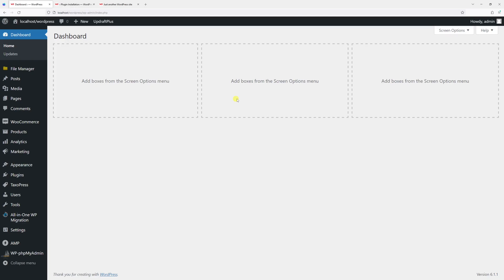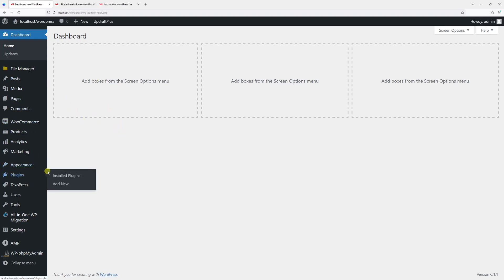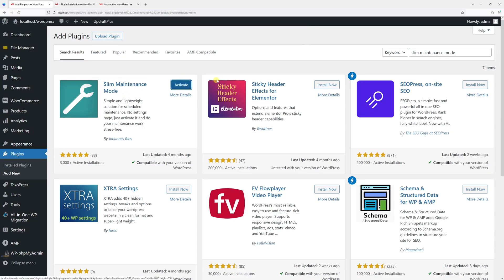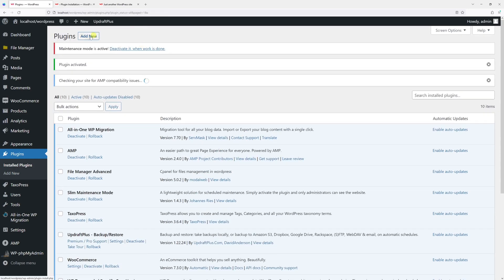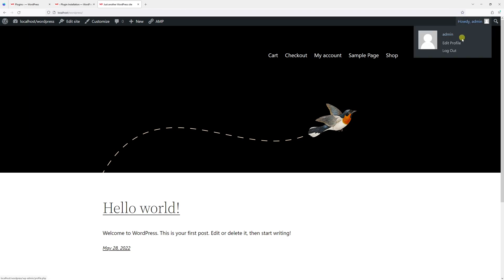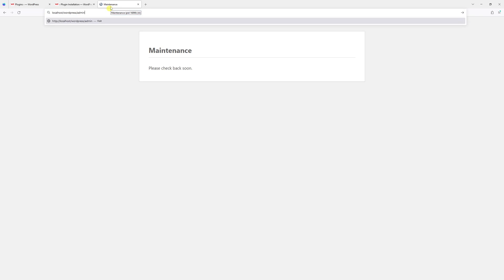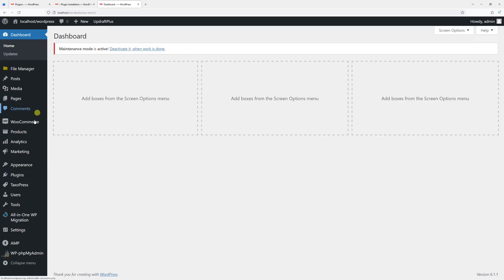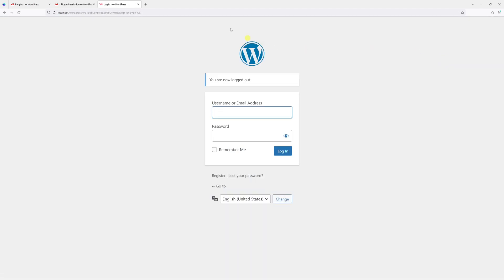How to Enable Maintenance Mode in WordPress // Slim Maintenance Mode Plugin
In today's WordPress tutorial, you'll learn how to enable a Maintenance mode in WordPress, and for this purpose, we'll be using a Slim Maintenance Mode plugin. This a simple, lightweight solution that enables WordPress administrators to put their site into maintenance mode with a click of a button.